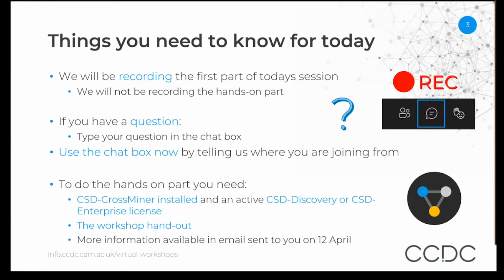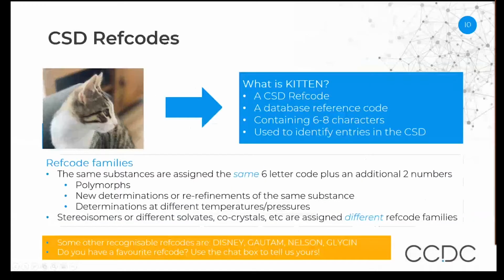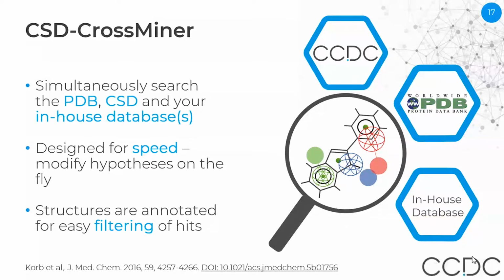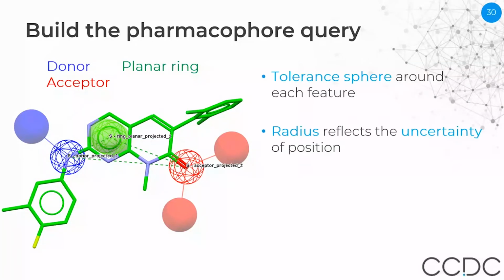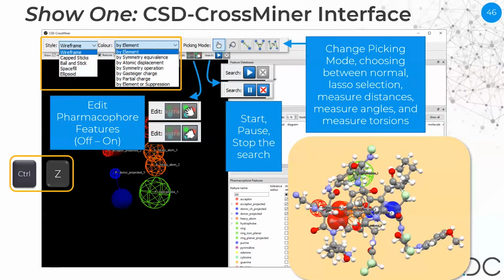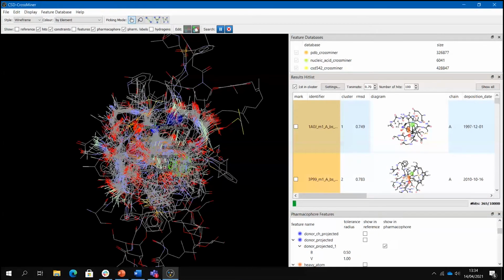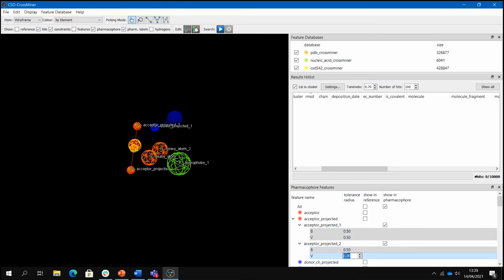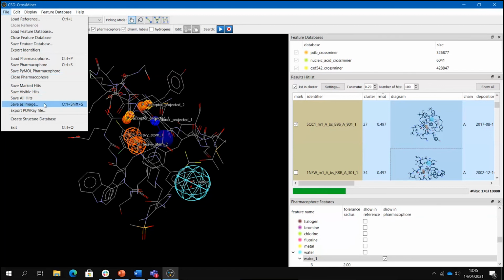CCDC Virtual workshop Pharmacophore Searching with CSD CrossMiner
In this virtual workshop you will learn:
- how to navigate the CSD-CrossMiner interface
- how to perform a pharmacophore search across data in the CSD and PDB